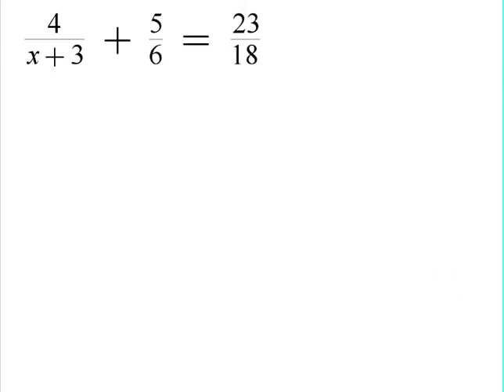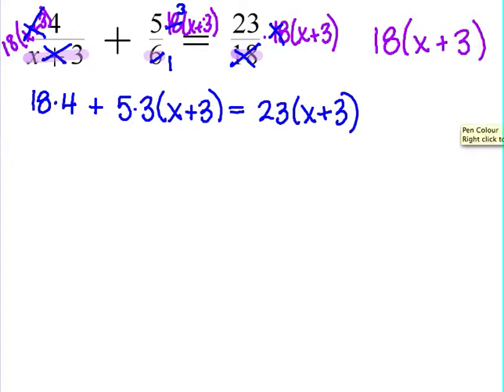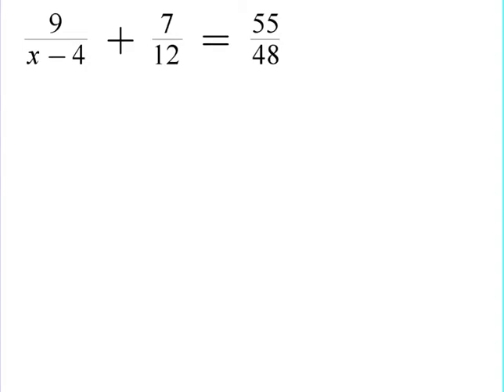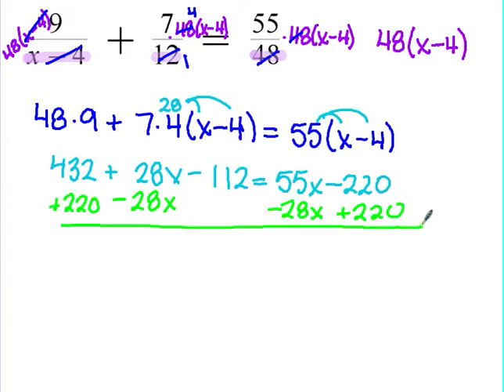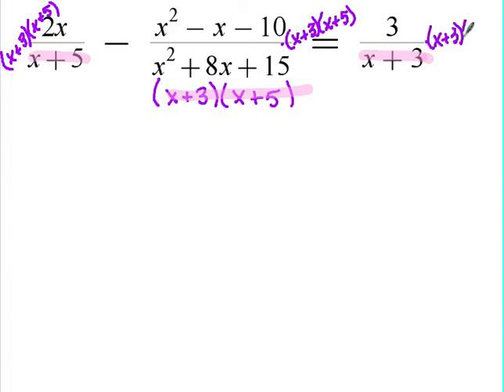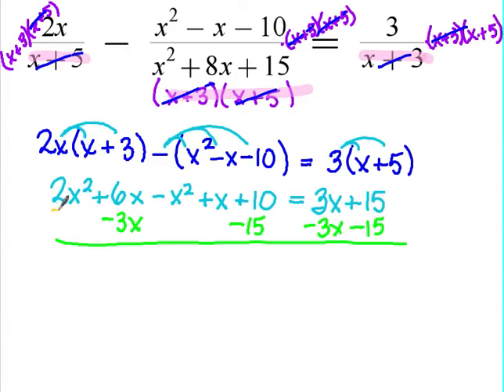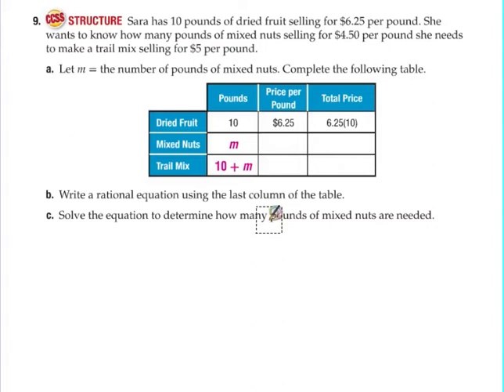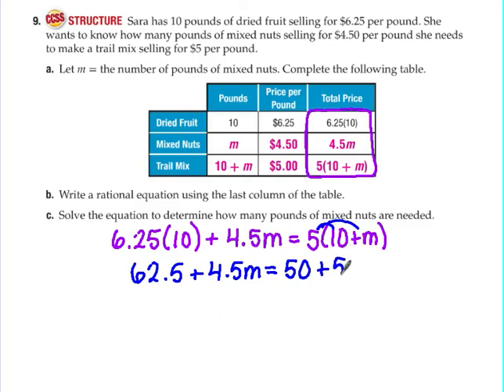Alg. 2--Lesson 8-6.mov